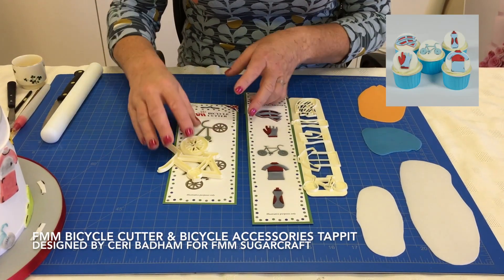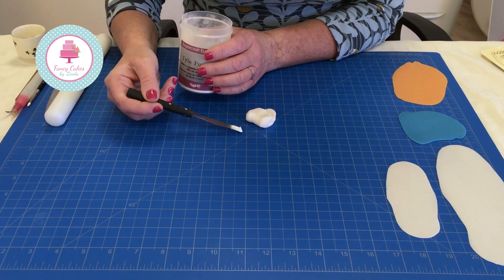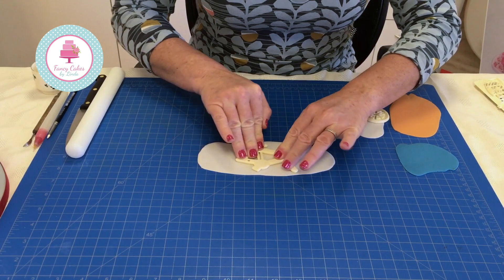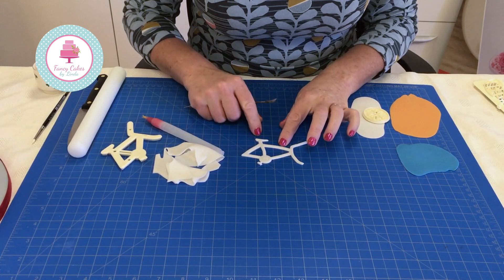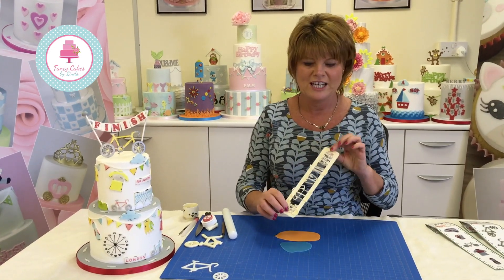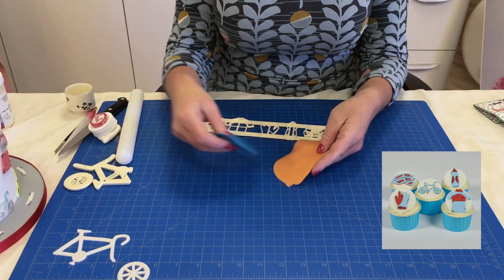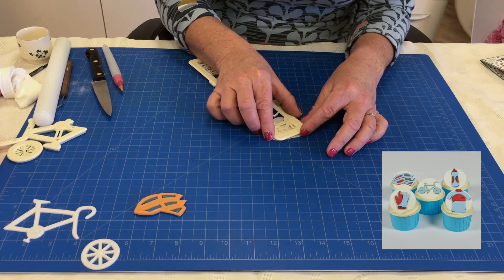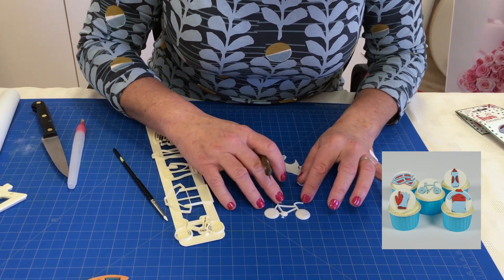How to make a Bike, Bicycle, Cycle Sugar Fondant Cake Decoration Topper Tutorial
How to make a Sugar Cake Decoration Bike, Bicycle, Cycle using the FMM Bicycle Cutter & Accessories Tappit designed by Ceri Badham for FMM Sugarcraft.   I always cover my cake with Massa Ticino Tropic Fondant.